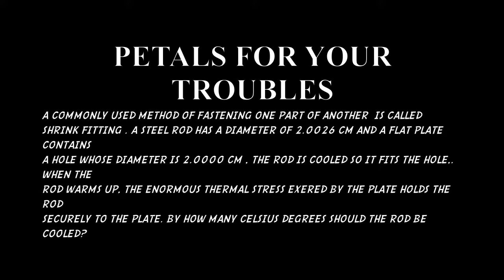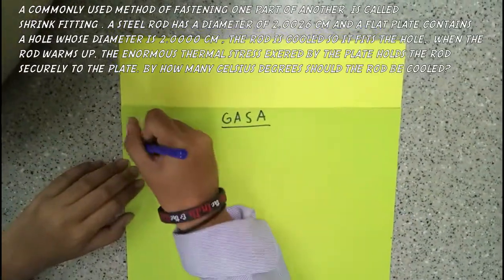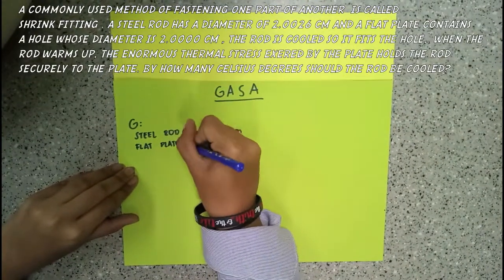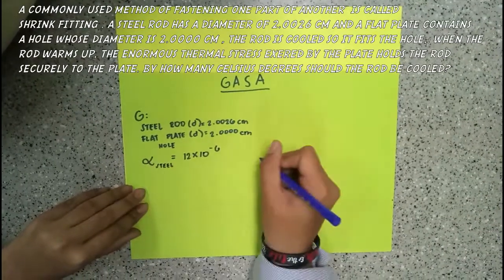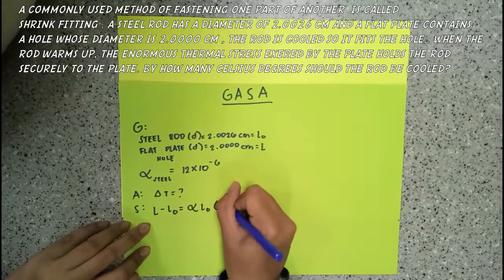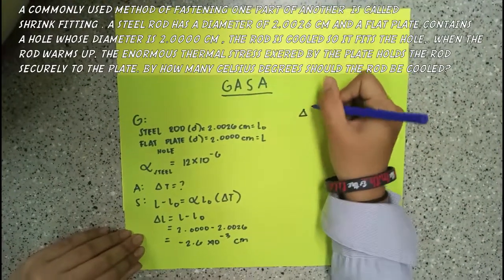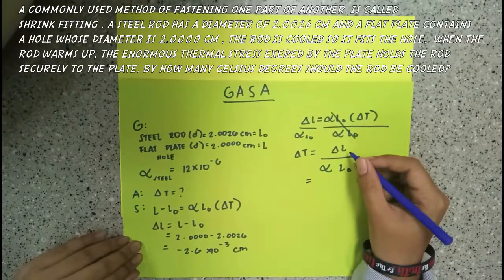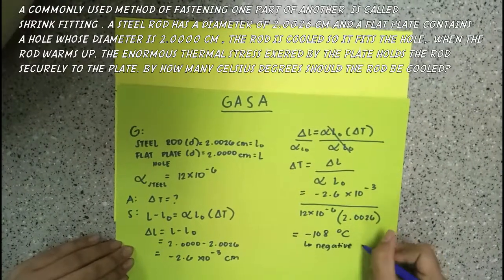Petals to the Rescue #4.3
trouble on thermodynamics